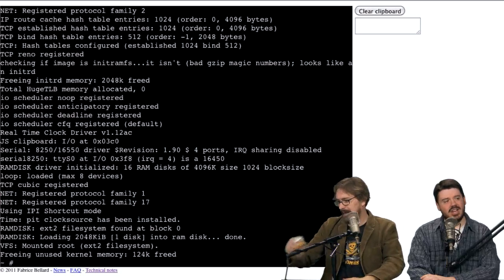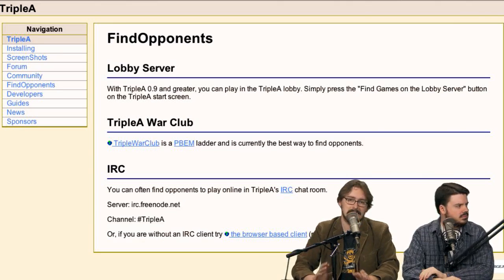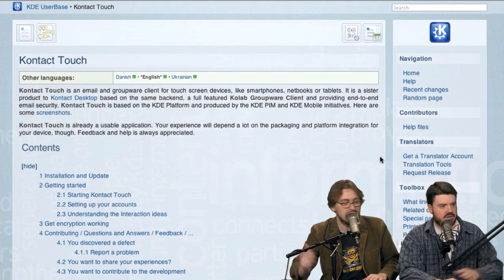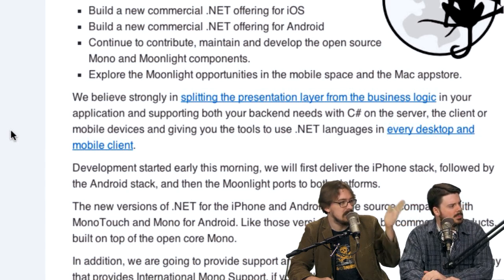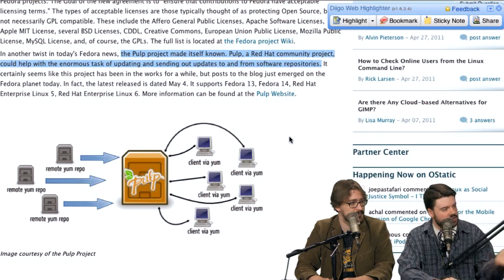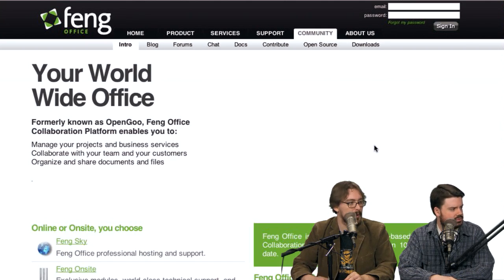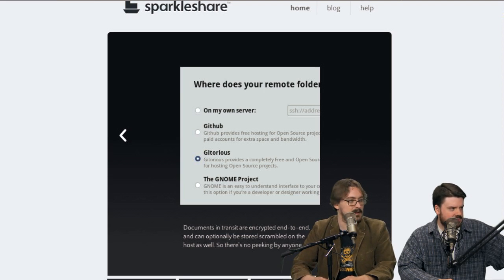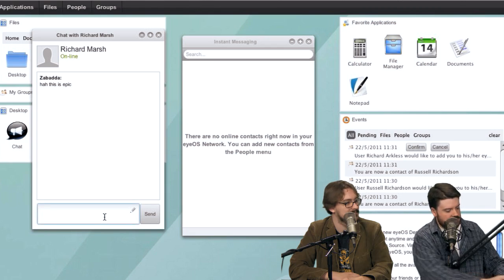Build Your Cloud PT1 | LAS | s16e10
Swooping from the clouds and getting in your face, we'll give you solid alternatives to Google's services that put you back in control! Is it possible to build your own cloud? Is open source technology up to this task? Plus so much more! All this week on, The Linux Action Show!